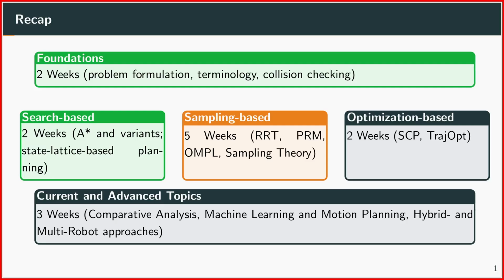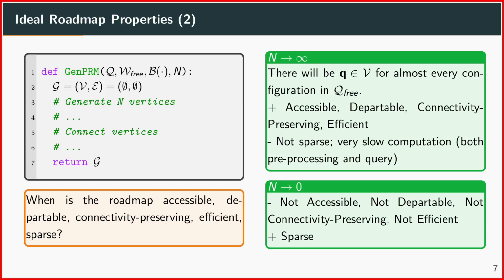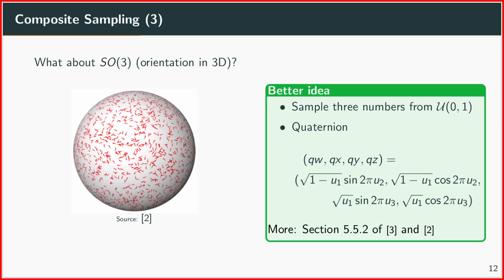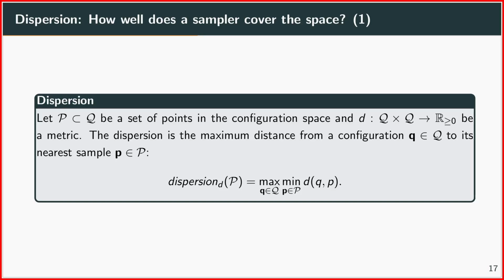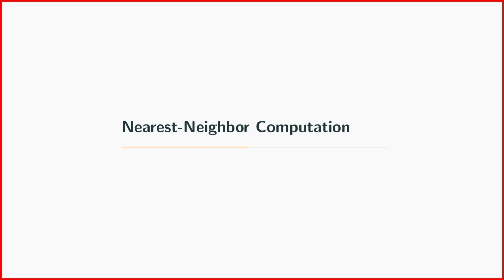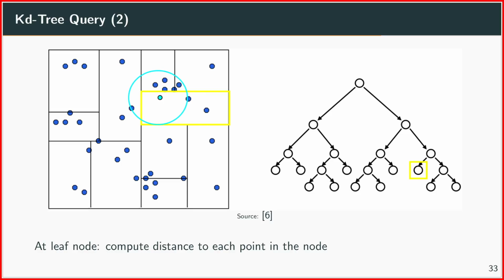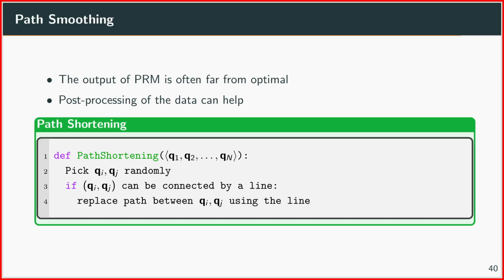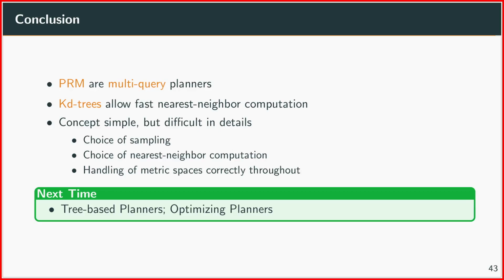Motion Planning Lecture 05 (2024)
Sampling-Based Geometric Motion Planning: PRMs